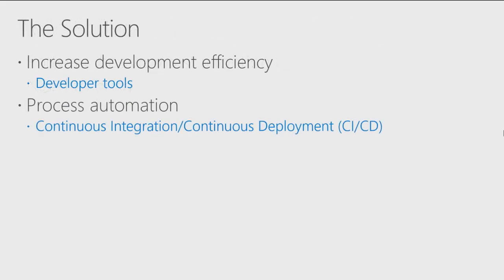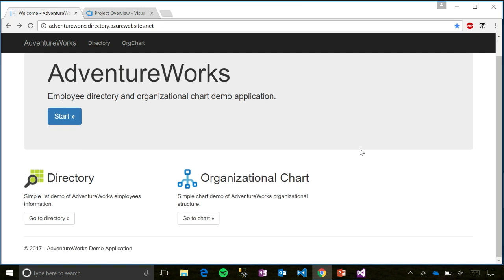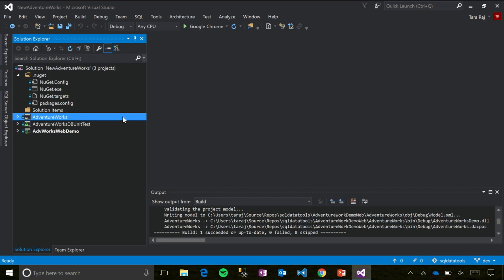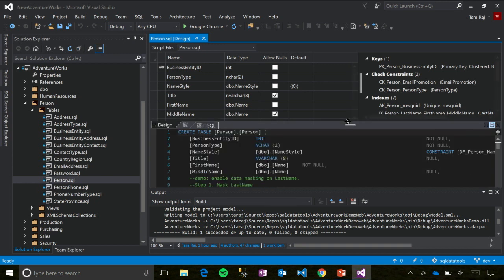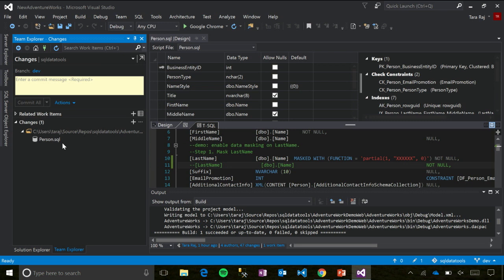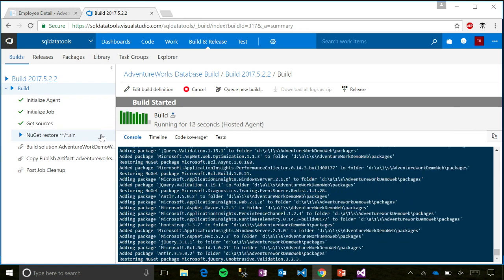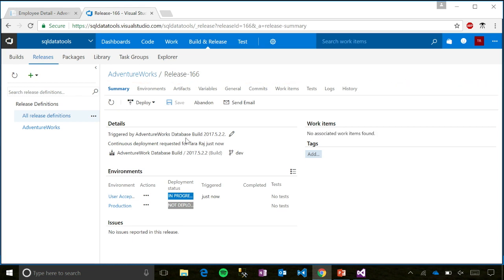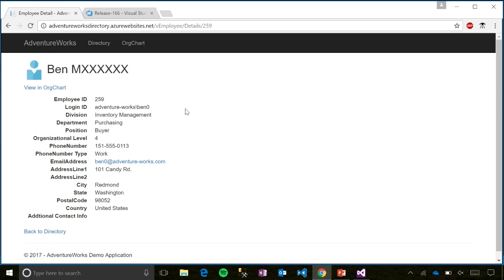Build 2017 Modernize your database development lifecycle with SQL Server Data Tools in Visual Studio